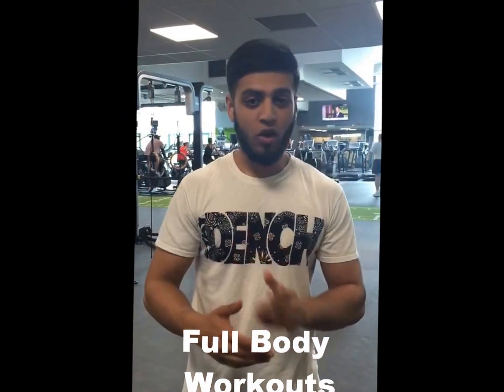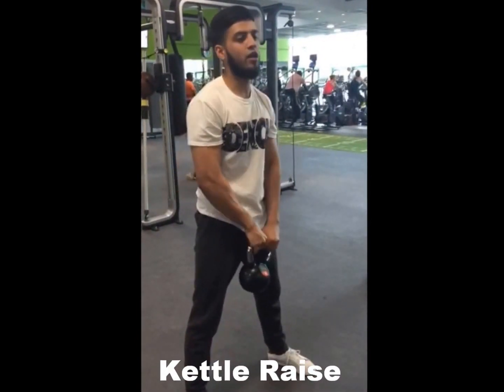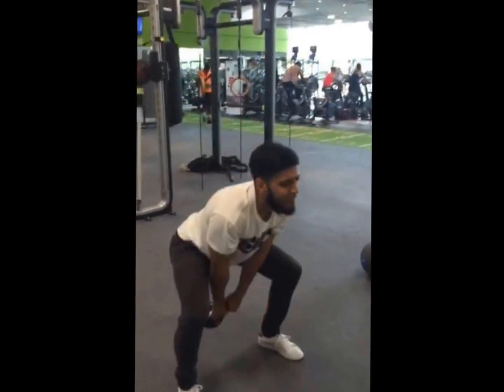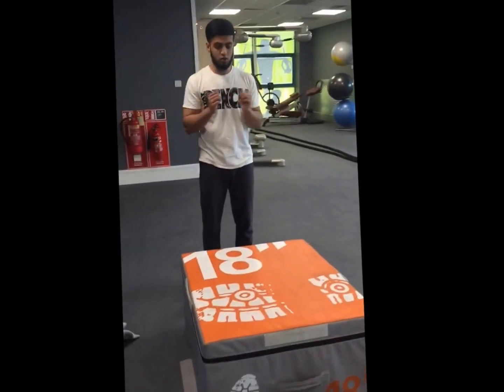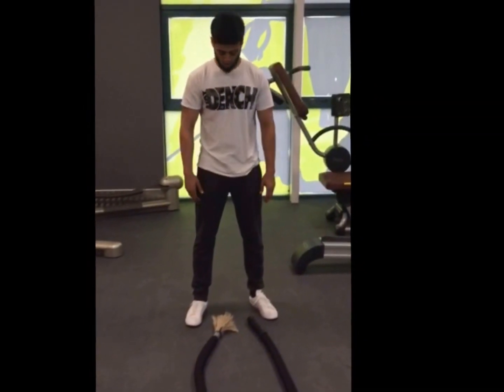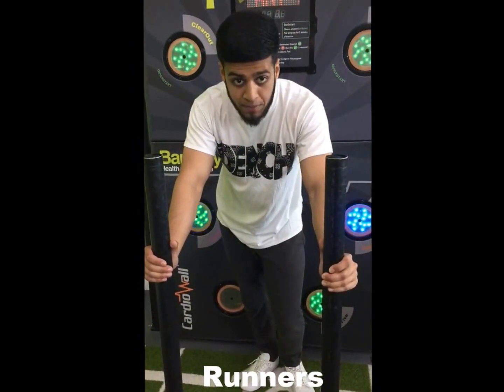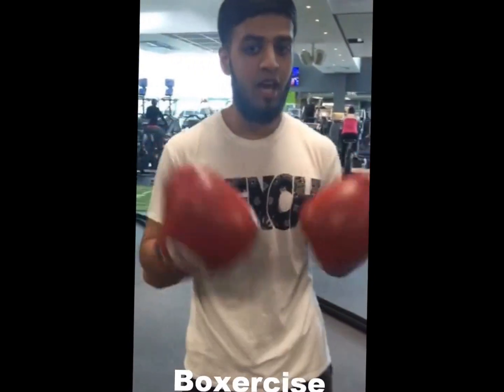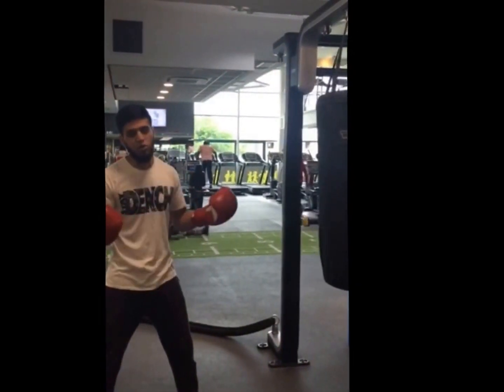Full Body Workouts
I am working on full body workouts, for when you dont have time but need to train the urge, so all you do is work on compound exercises, like bench press, squats, rows, clean & jerk, also pull ups with body weight, look clearly at my techniques, thanks.

D.M FITNESS.